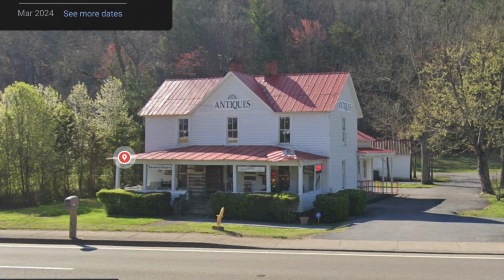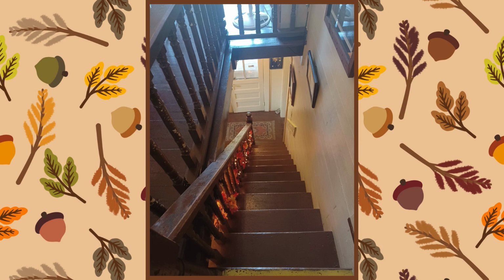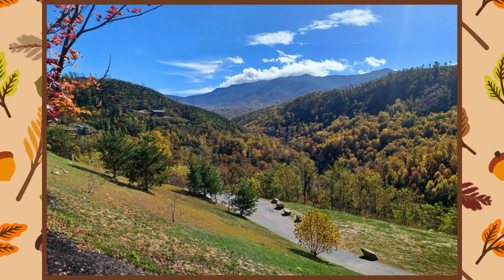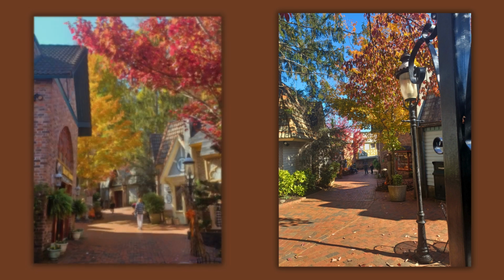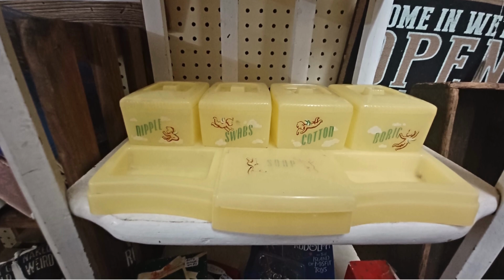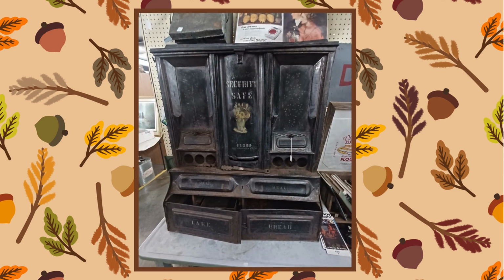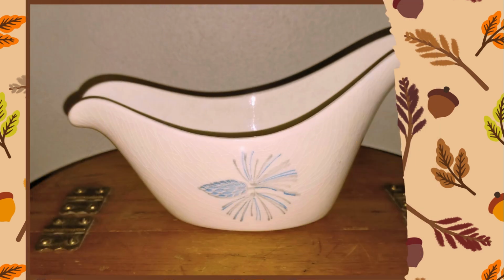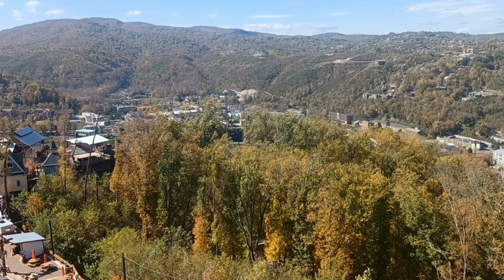Sevier County Tennessee's BEST KEPT Vintage Secrets! 🍁🍂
Welcome to Antiquing Adventures! On this channel, I share the fun, quirky, weird, and beautiful vintage things I find in thrift stores and antique malls. I hope you enjoy pondering these treasures with me!